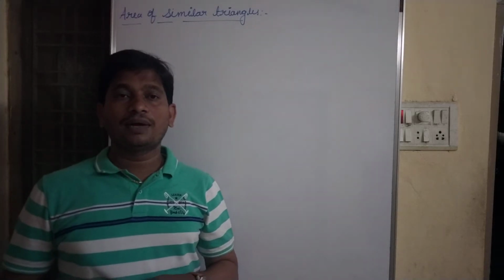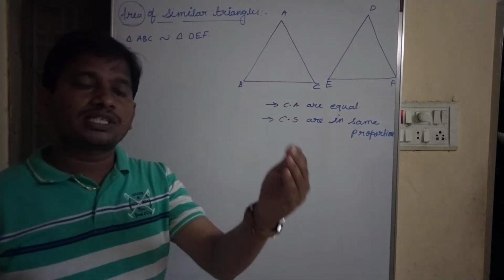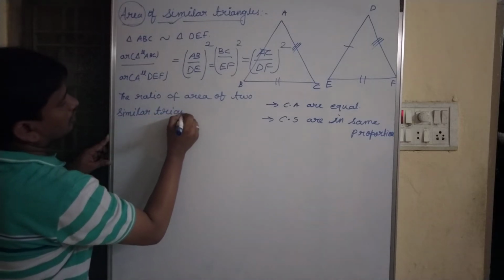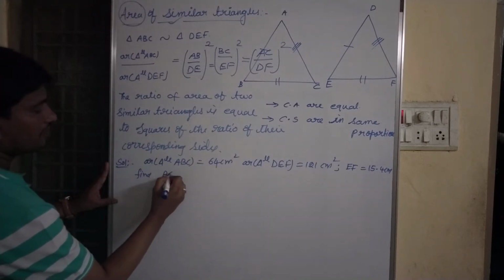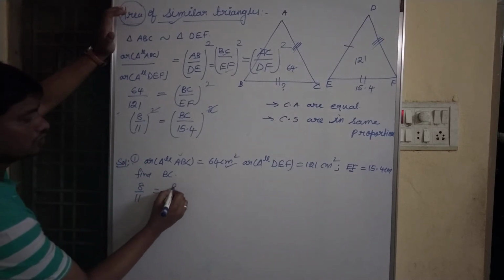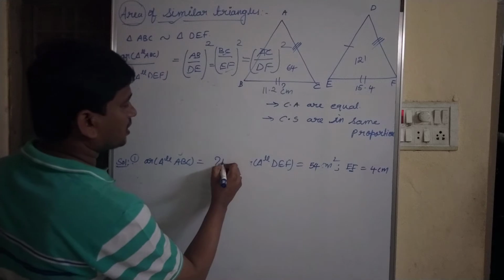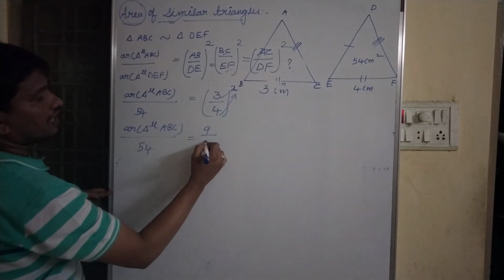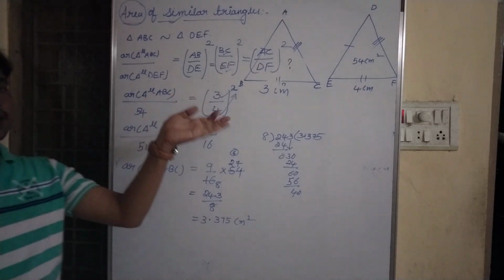area of similar triangles